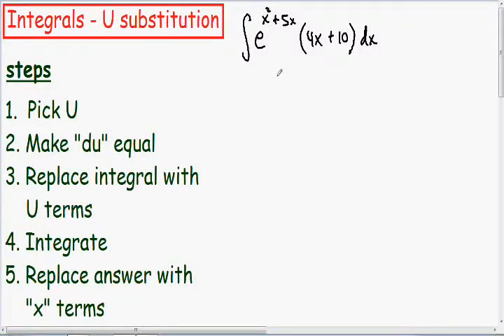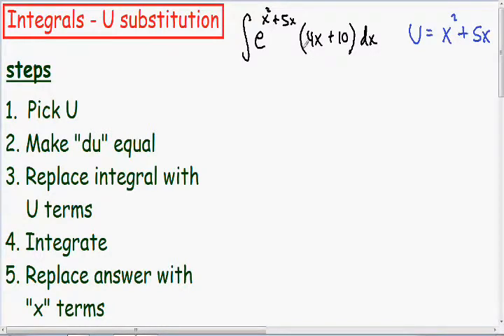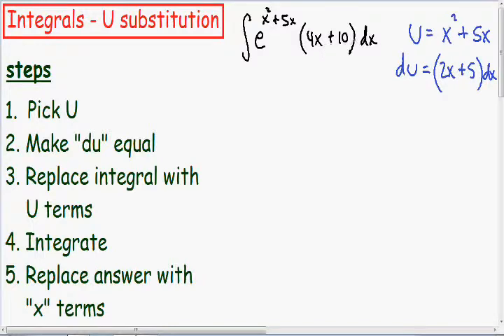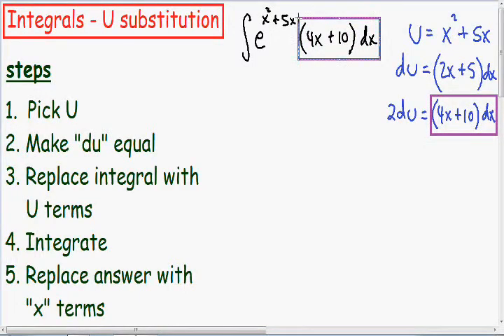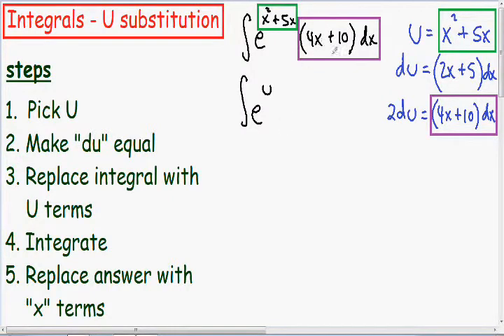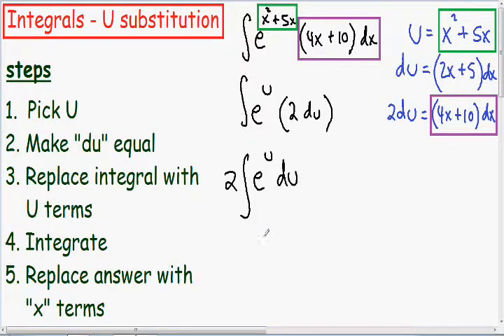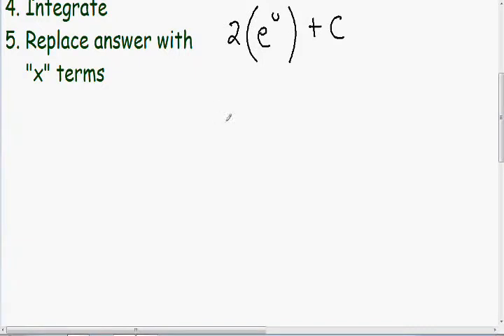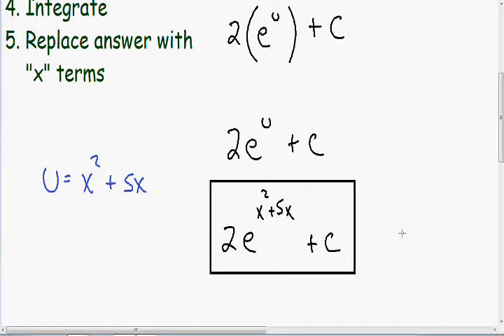U substitution 2